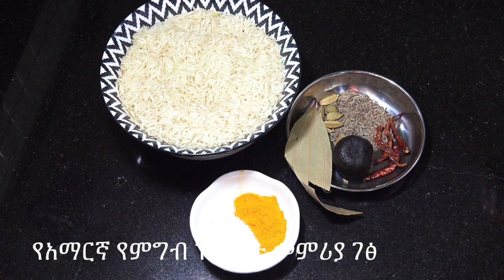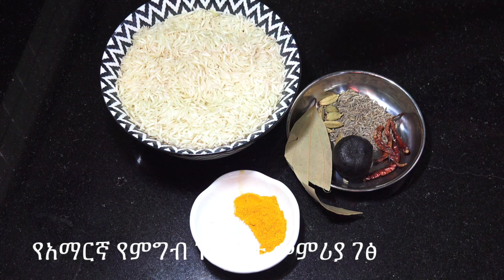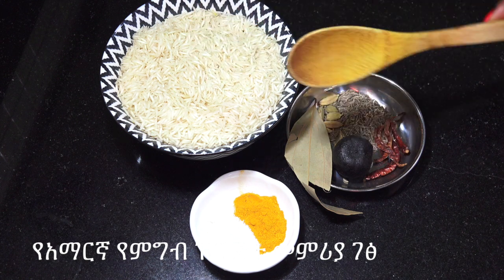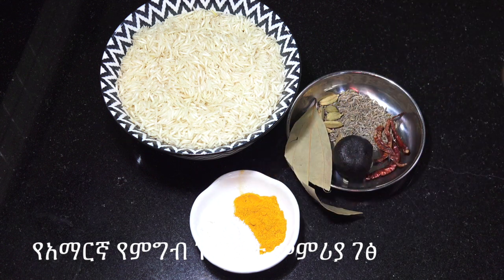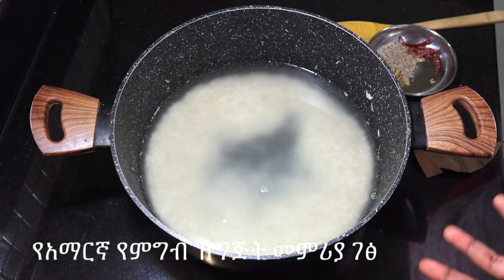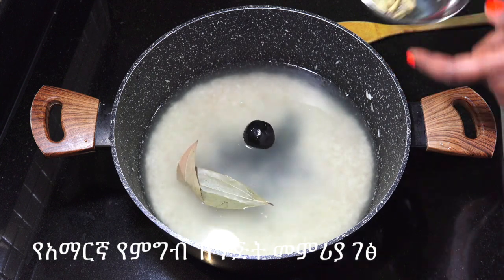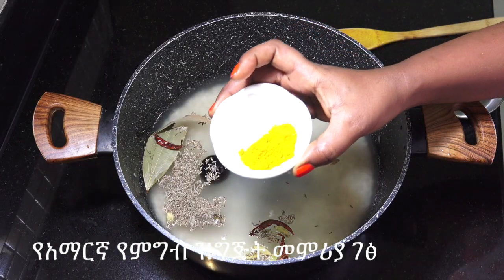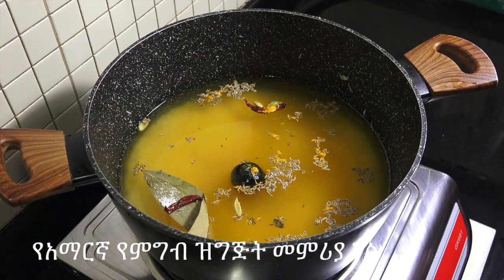Arab Aromatic Rice - የአማርኛ የምግብ ዝግጅት መምሪያ ገፅ - Amharic Recipes - Amharic Cooking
Amharic Cooking Channel - Welcome to our recipe channel, this channel cooks food from all over the world and is spoken in Amharic the national language of Ethiopia. This channel will focus on non Ethiopian food, should you want Ethiopian food recipes then please take a look at our dedicated Ethiopian food website http፡//
እንኳን ወደ ምግብ ዝግጅት መምሪያ ገፃችን በደህና መጡ። ይህ ገፅ የመላው አለምን የምግብ ዝግጅት መምሪያ የያዘ ሲሆን በኢትዮጵያ ብሄራዊ ቋንቋ አማረኛም የቀረበ ነው። ይህ ገፅ የሚያተኩረው ኢትዮጵያዊ ባልሆኑት የምግብ ዝግጅቶች ነው፤የኢትዮጵያ የምግብ ዝግጅት መምሪያ ፈልገው ከመጡ እባክወ ይህንን ሊንክ ተጭነው በተለየ ሁኔታ ኢትዮጵያዊ የሆኑ የምግብ ዝግጅቶችን ብቻ የሚያገኙበትን ድረገፅ ይጎብኙ።